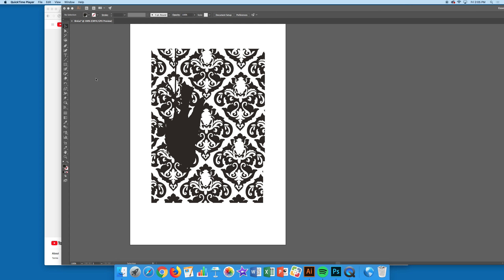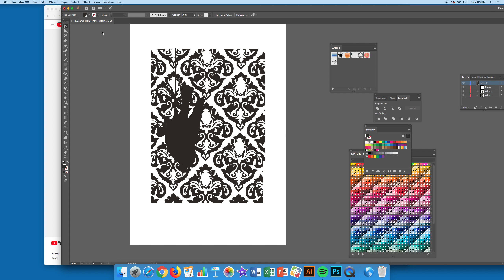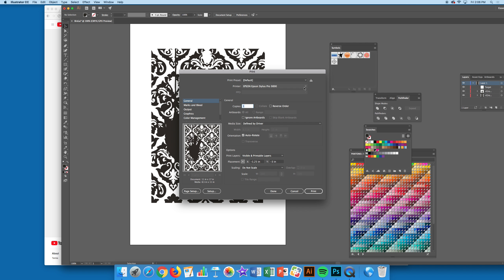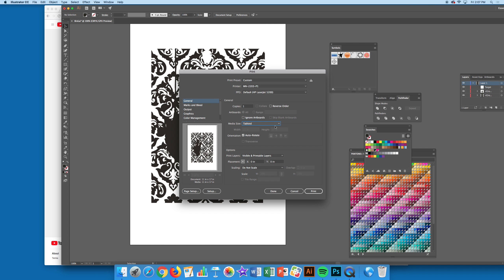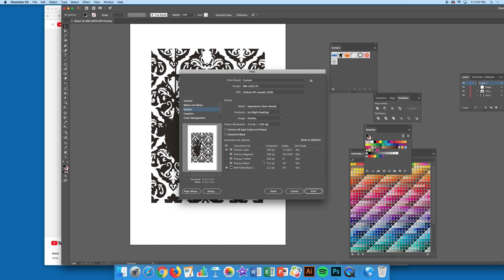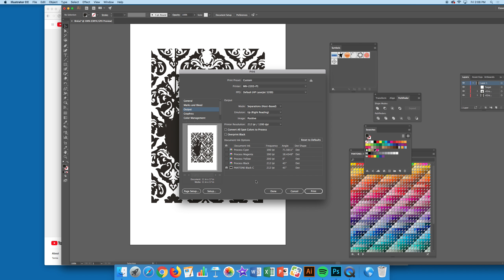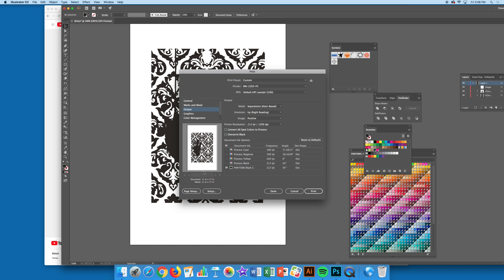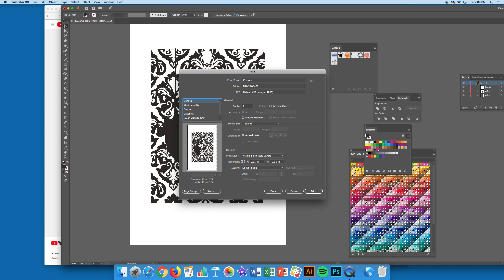Printing One Color Vellum